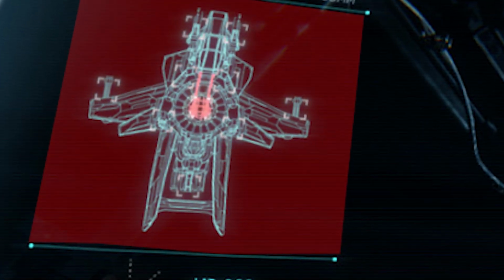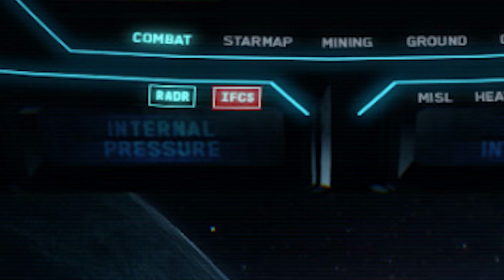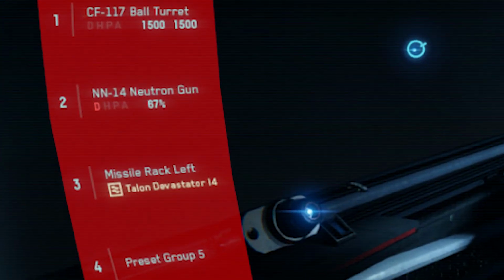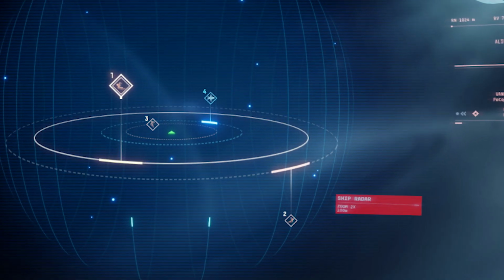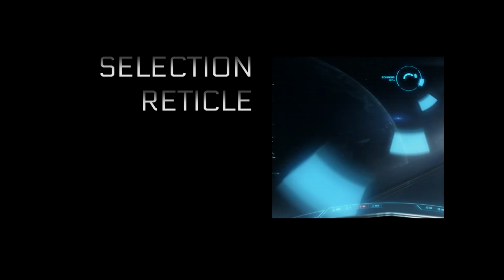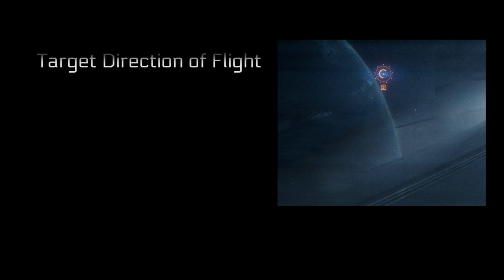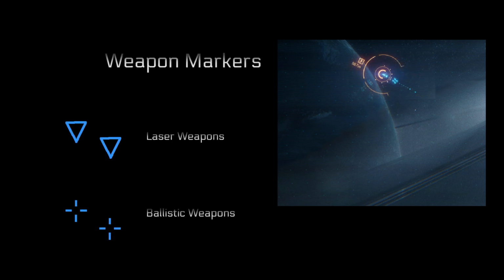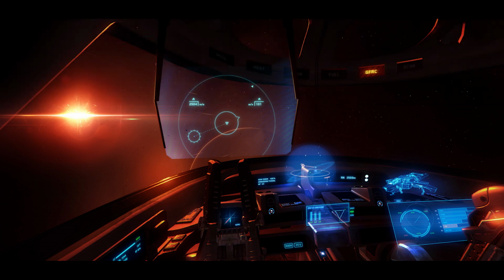Star Citizen - Hud Design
An analysis of UI Designs in Star Citizen's "F7 Hornet", both HUD and HMD.
In this episode we will look at what's changed since the Pax-East reveal and take a new look at Targetting reticules for guns and missiles.

Assets come from Jump Point Issue 02.04 which I have been given permission to use, I recommend heading to the Roberts Space Industries website to have a closer look and where to get them.

As always, this is an evolving series that I will do my best to keep up with as Star Citizen does, when able to we'll take a closer look at controls, weapons, more ui elements in real time to tactics, tricks and tips.

Thanks!